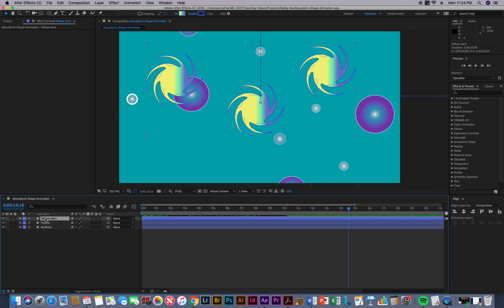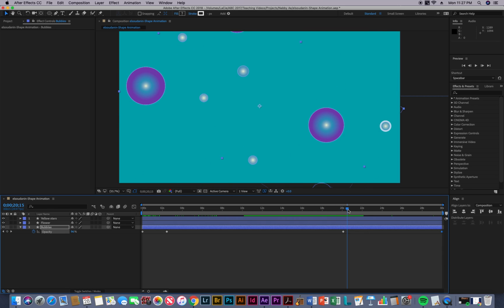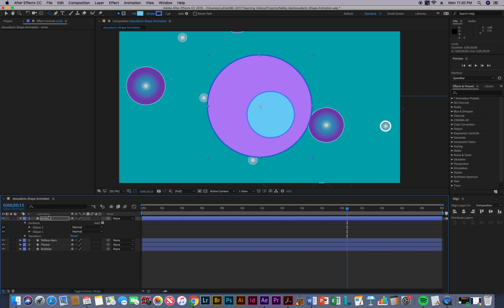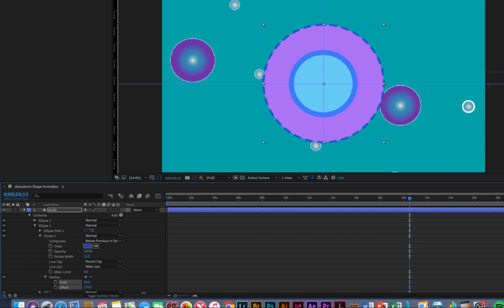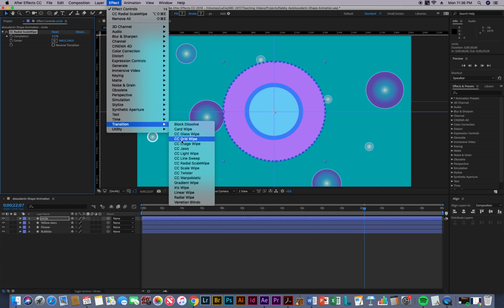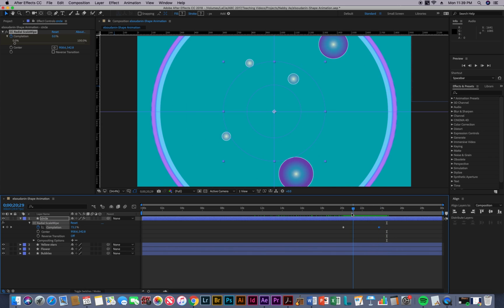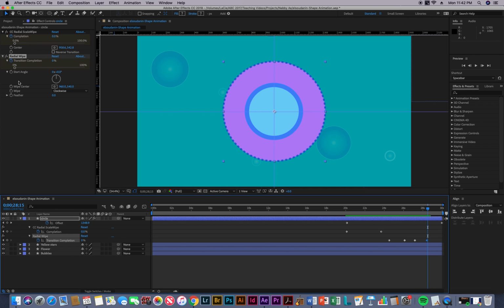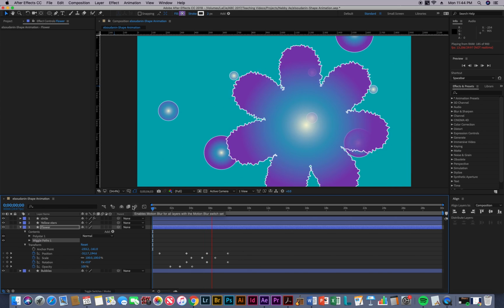03 Shape Animation Transitions